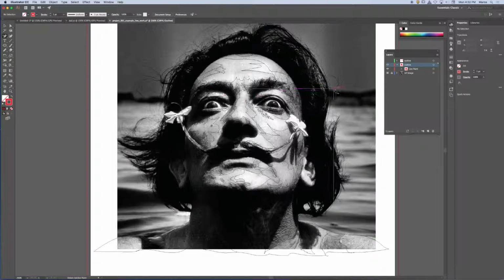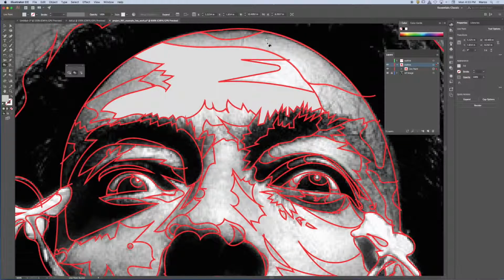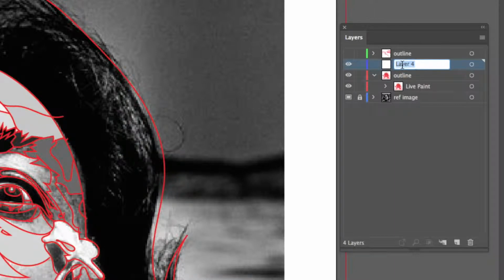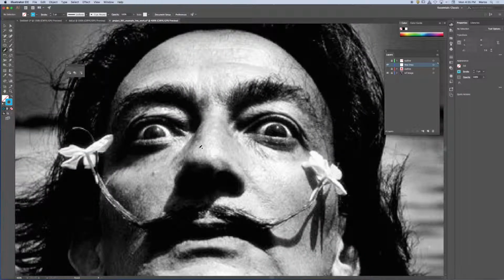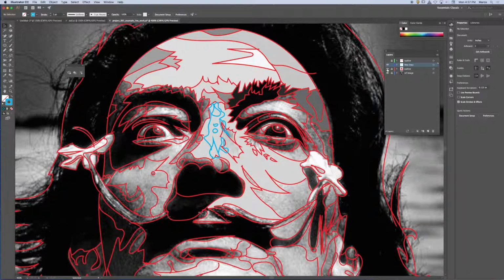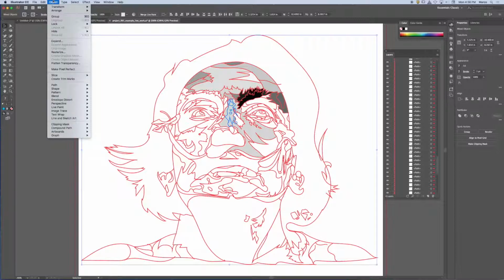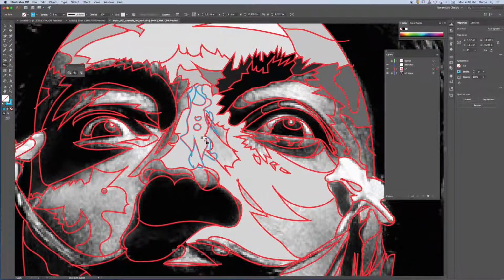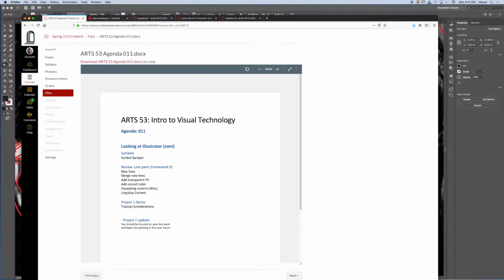Live Paint Merge New Paths